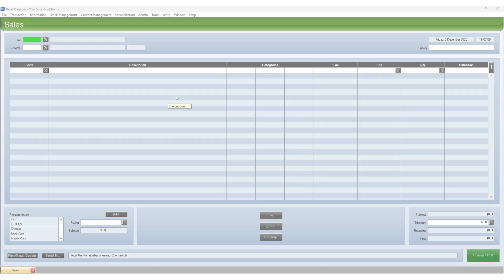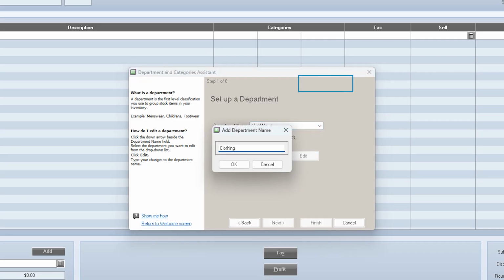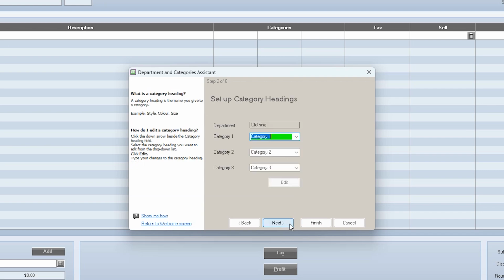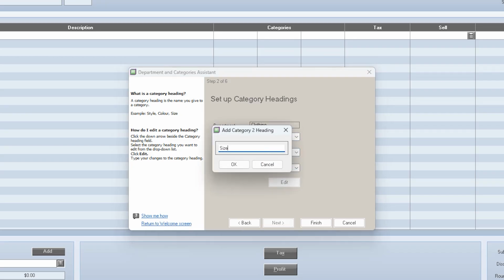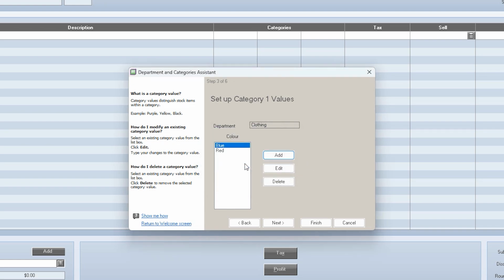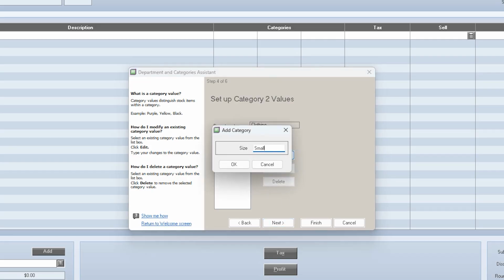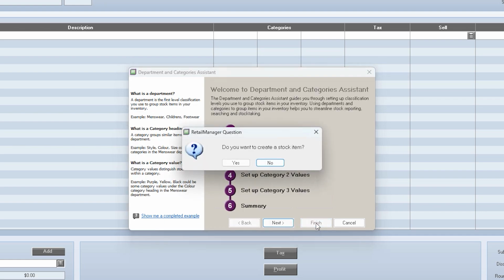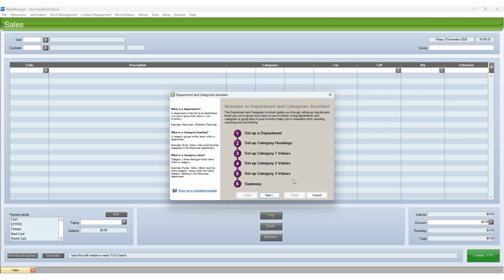Department & Categories Assistant in AAAPOS RetailManager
Are you having trouble managing Departments & Categories in AAAPOS RetailManager? In this tutorial, we’ll walk you through the step-by-step process of creating, editing, and organizing departments and categories to keep your system structured and efficient.
✅ Topics Covered:

How to access the Department & Categories Assistant in AAAPOS RetailManager

Steps to add, edit, or remove departments and categories

Best practices for organizing products using departments and categories

Troubleshooting common setup and management issues

Keeping your departments and categories well-organized is essential for accurate reporting, faster billing, and smooth inventory management. By following this guide, you’ll ensure your system remains clean, structured, and easy to use.